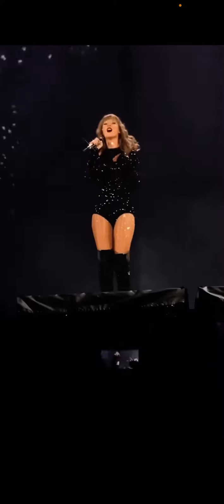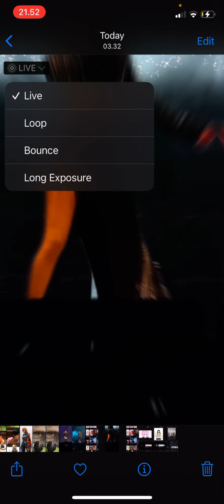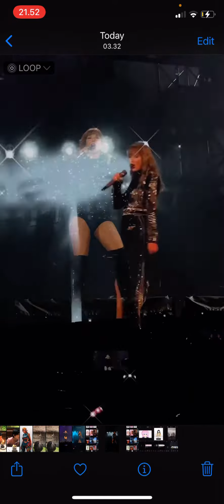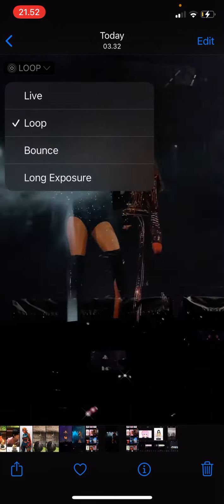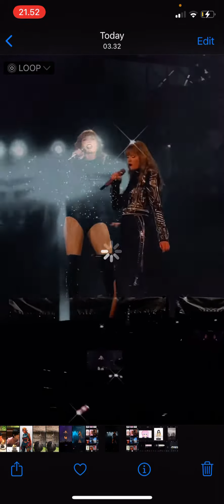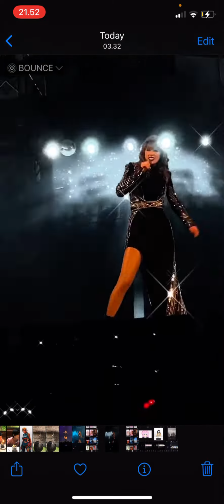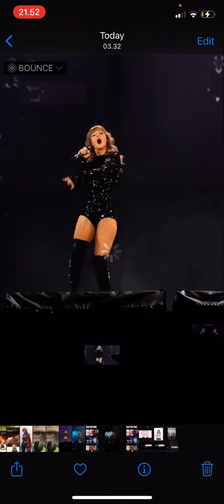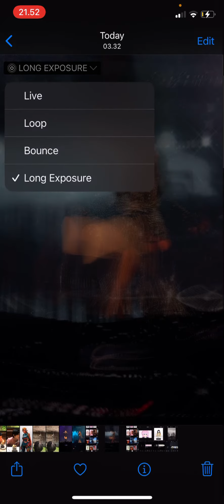How To Choose Live Video Effect On Your iPhone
Choose a live video effect on your iPhone by watching this tutorial.